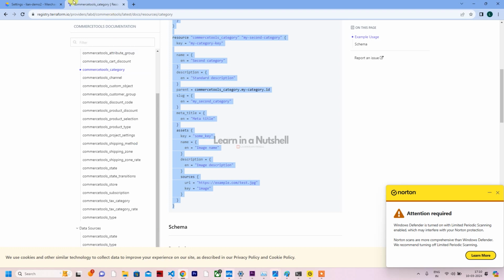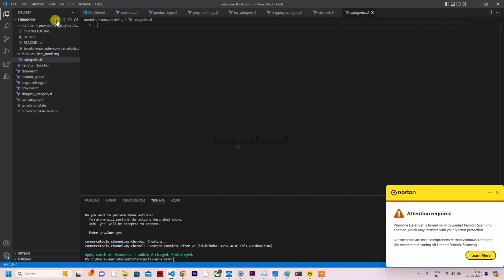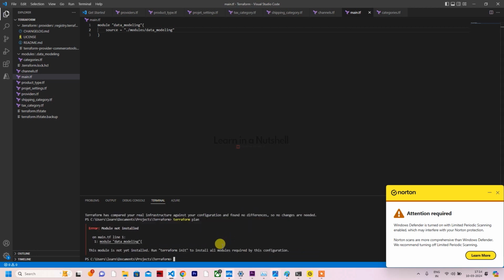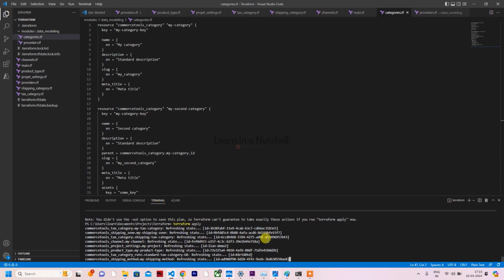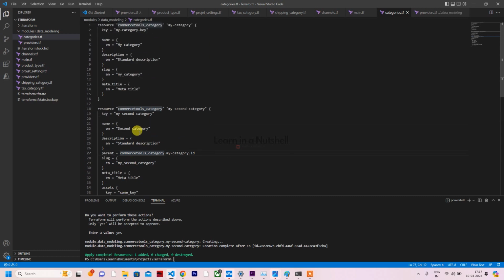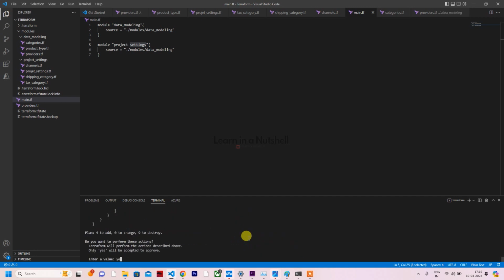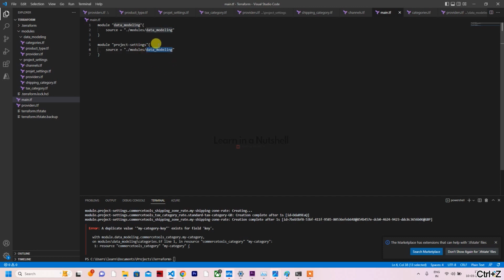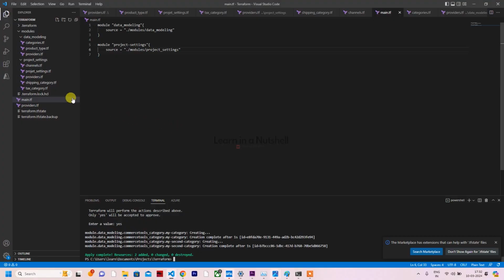Terraform Modularization: Building with Commercetools Provider | Modular Approach in Terraform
"Learn the essentials of Terraform modularization with our hands-on lab featuring the Commercetools provider. Dive into data modeling and project settings to streamline your infrastructure management. Perfect for beginners and advanced users alike!"

Terraform modularization
Commercetools provider
Data modeling
Project settings
Infrastructure management
Terraform tutorial
Cloud automation